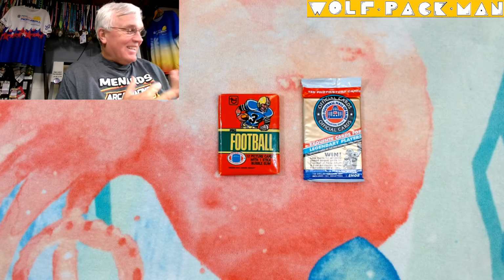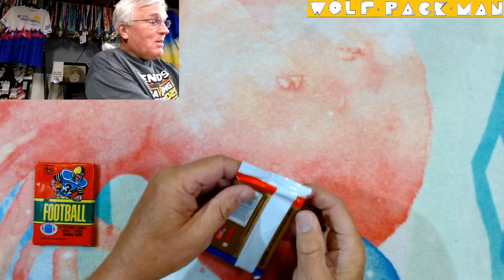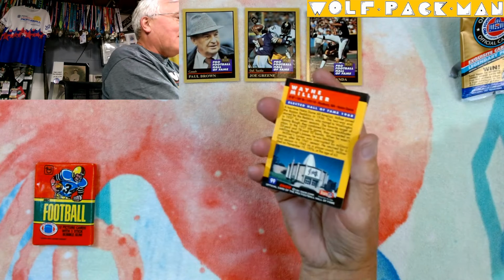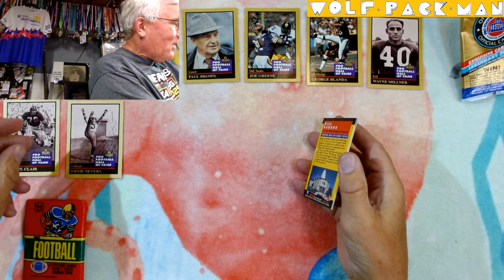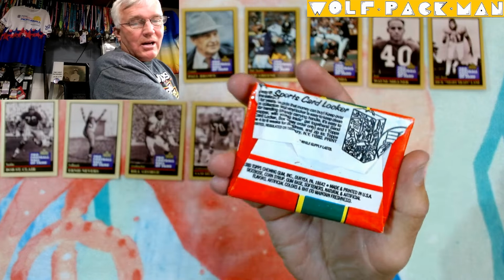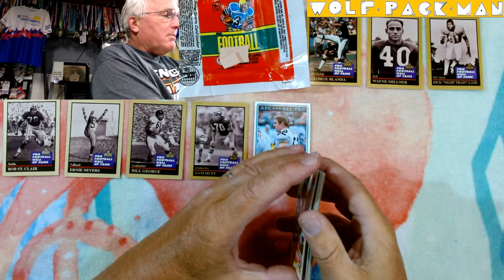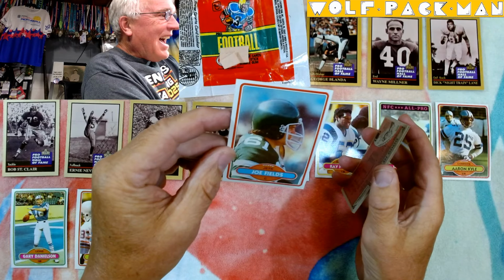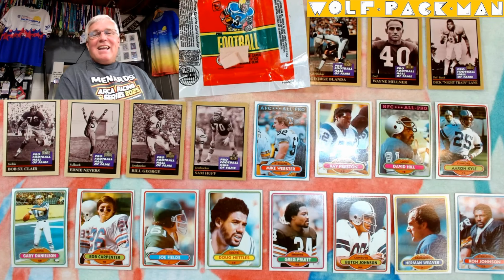1980 TOPPS WAX & 1991 ENOR Hall of Fame FOOTBALL PACKS w/Dick NIGHT TRAIN Lane, George Blanda!,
How about some old and older football today?

The older is a 1980 Topps football WAX pack with 12 cards and Greg Pruitt on the front!

There are 528 cards in the base set including hall of famers like
Jack Ham,
Ken Stabler,
Bob Griese,
Cliff Branch,
Walter Payton,
MEAN Joe Greene,
Terry Bradshaw,
Alen Page,
Ray Guy,
Jan Stenerud,
Tony Dorsett,
Steve Largent,
and Franco Harris!

Also rookies like
Ottis Anderson,
Lester Hayes,
Phil Simms!

The not as OLD is a 1991 ENOR Pro Football Hall of Fame pack!

The base set has 160 cards with 155 being hall of famers like
George Blanda,
Jim Brown,
Dick Butkus,
Harold RED Grange,
George Halas,
Dick "Night Train" Lane,
Bobby Layne,
and Elroy "Crazylegs" Hirsch!

Found: Mike Webster all-pro HOF,
Ray Preston,
David Hill all-pro,
Aaron Kyle,
Gary Danielson,
Rob Carpenter,
Joe Fields,
Doug Nettles,
Greg Pruitt,
Butch Johnson,
Herman Weaver,
Ron Johnson,
Wayne Millner,
George Blanda,
Joe Greene,
Paul Brown,
Sam Huff,
Bill George,
Ernie Nevers,
Bob St. Clair.